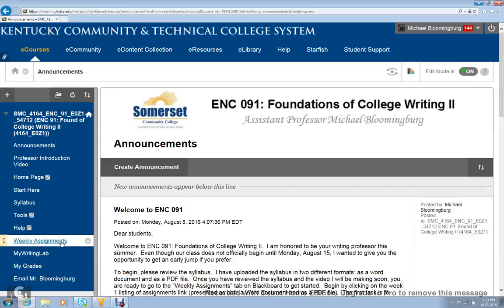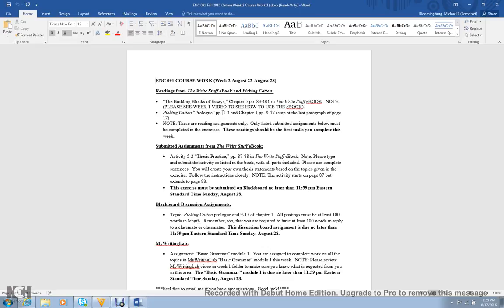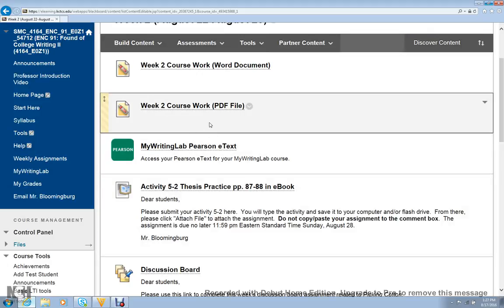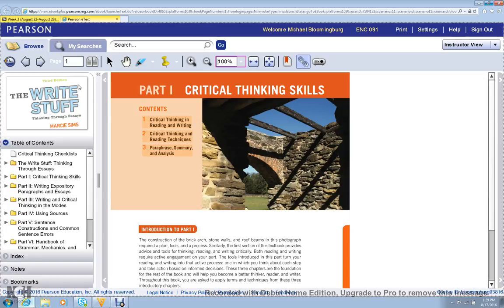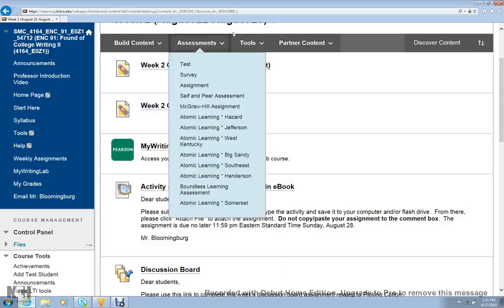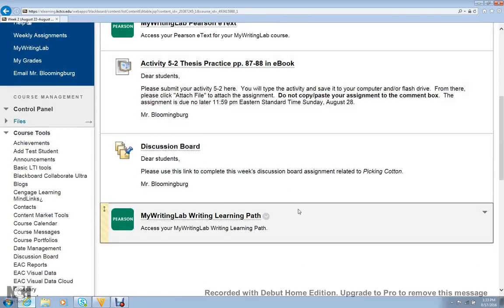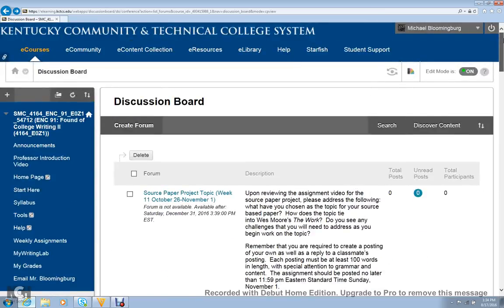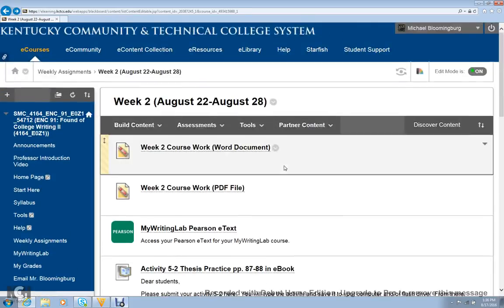ENC 091 Fall 16 Week 2 video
A video designed to walk students through week 2 assignments.